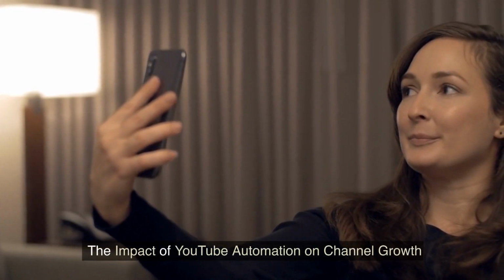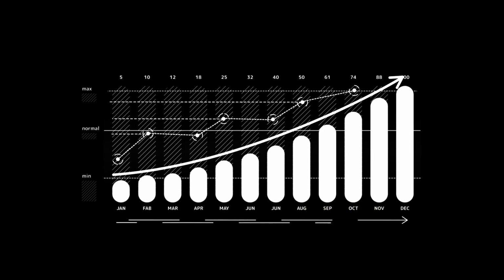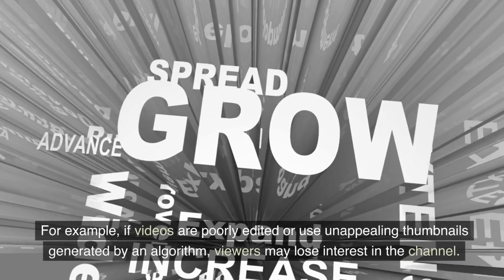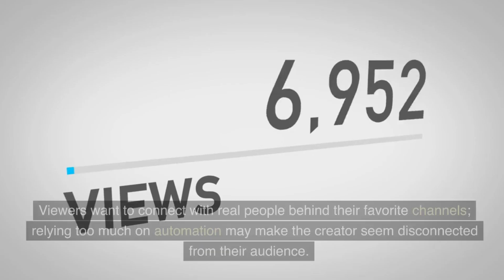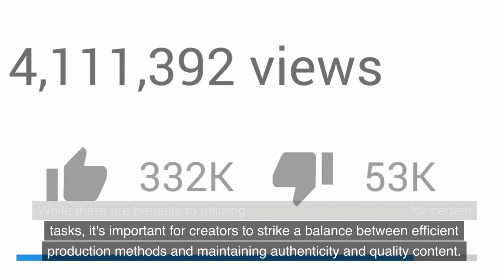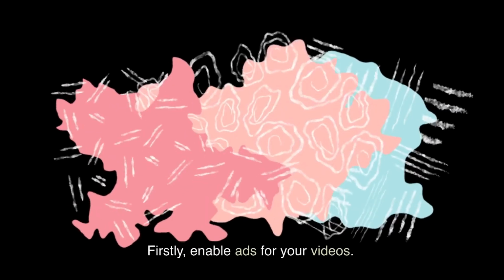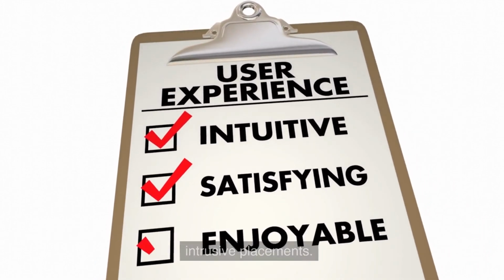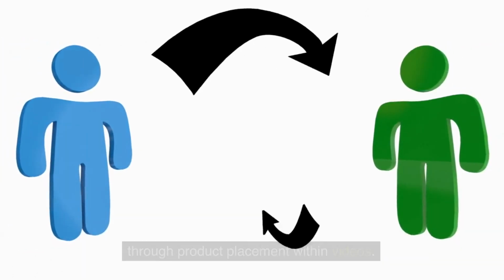I Tried YouTube Automation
Join me on an exhilarating journey as I delve into the world of YouTube automation in this eye-opening video! In an age where technology continues to revolutionize the way we create and consume content, I decided to explore the possibilities of automating various aspects of YouTube content creation, from video editing to keyword optimization.

From the moment I hit record, I embarked on an experiment to determine the efficacy and potential drawbacks of employing automation tools in my YouTube workflow. With the goal of understanding the impact on creativity, productivity, and overall content quality, I set out to test a plethora of cutting-edge automation software and platforms.

Throughout this video, you'll witness me explore different stages of the content creation process, taking advantage of AI-powered tools that promise to streamline production and enhance viewer engagement. We'll dive deep into the intricacies of auto-generating video thumbnails, leveraging algorithms to analyze audience trends and preferences, and even using voice synthesis technology to narrate the script.

But the journey doesn't end there. As I navigate through the world of YouTube automation, I encounter challenges and unexpected outcomes that force me to question the balance between human creativity and machine efficiency. Together, we'll reflect on the advantages and limitations of automation, discussing its potential impact on the future of content creation.

So, whether you're a creator curious about automation's role in your own YouTube endeavors, or simply fascinated by the intersection of technology and creativity, this video is a must-watch. Prepare to embark on an insightful adventure as I unveil the secrets, successes, and surprises of my bold experiment: I Tried YouTube Automation.